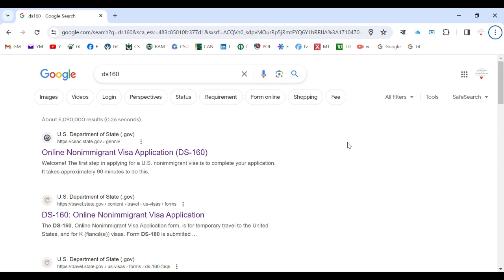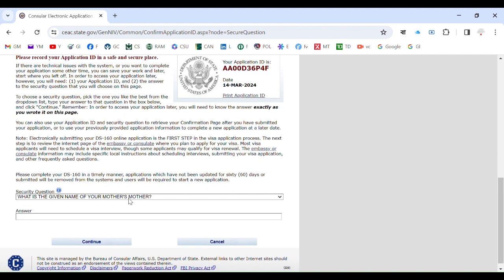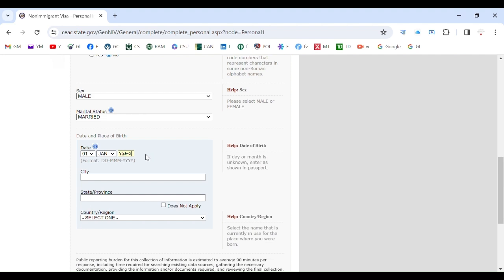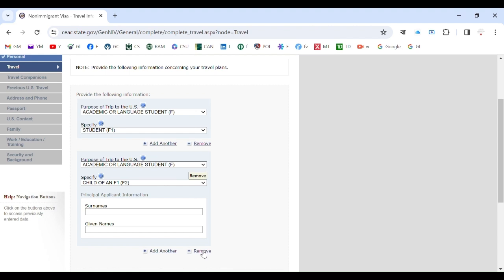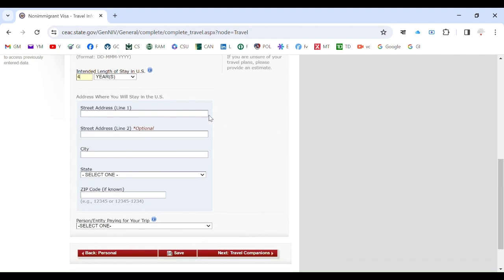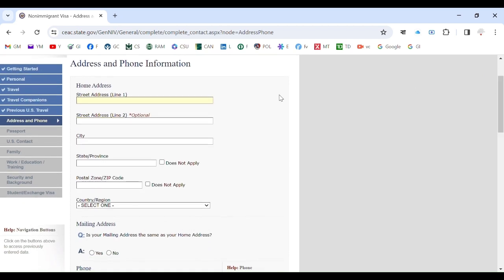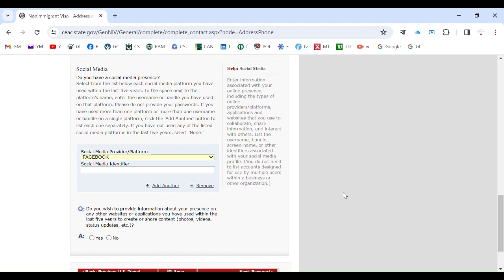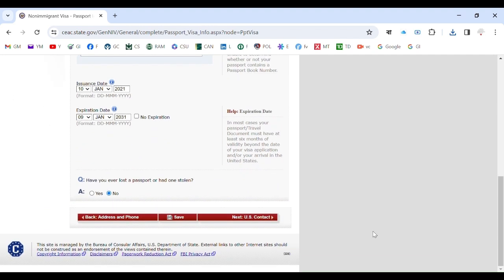how to fill out ds 160 form for US Student Visa (Part 1)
DS 160 form is the visa application form for all kinds of non-immigrant visa that f1, b1/b2 and other kinds of non-immigrant visa applicants need to fill out. We discussed the correct way of filling the form by yourself. This is the part 1 video. We will post part 2 as soon as we prepare.